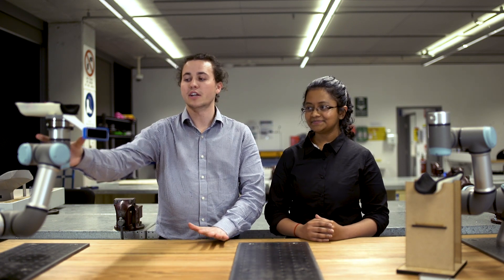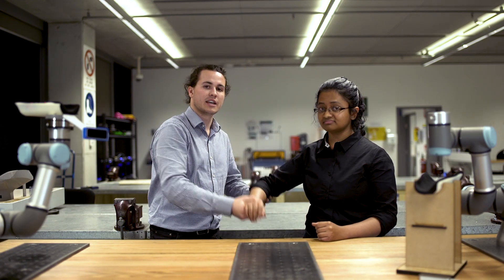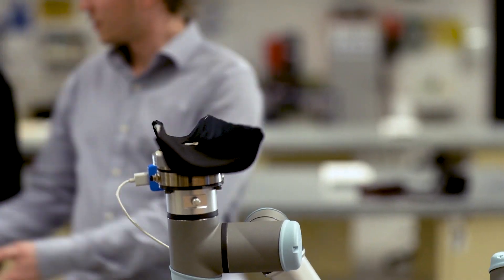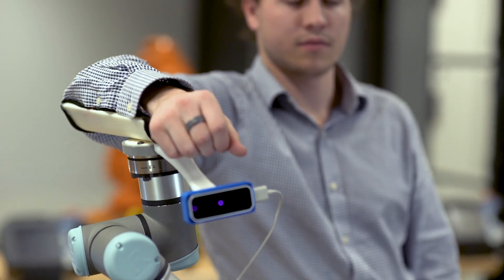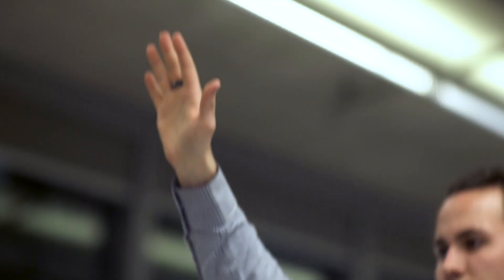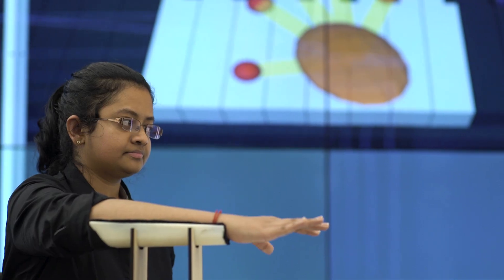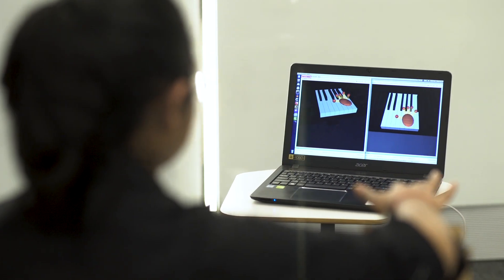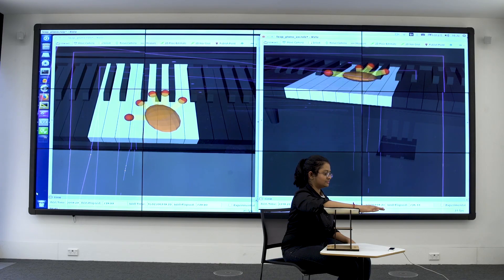Tech Gym: UTS entrepreneurs use robots for rehab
Tech Gym is the creation of UTS students exploring rehabilitation issues – from both patient and practitioner perspective.